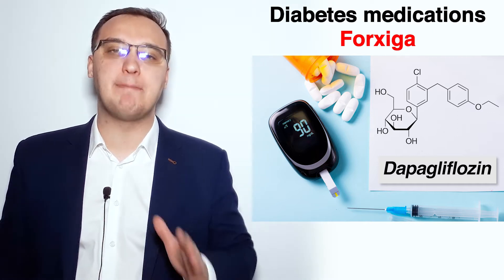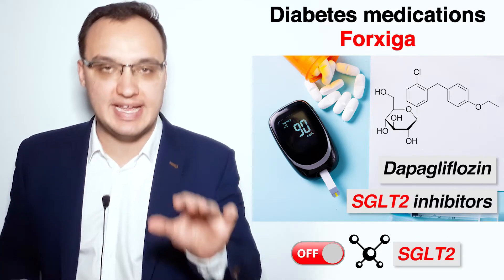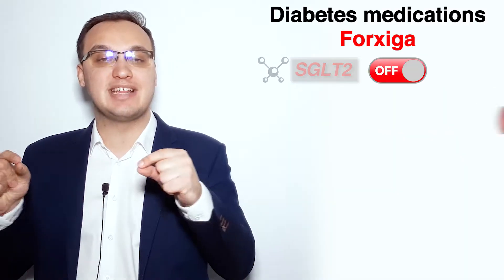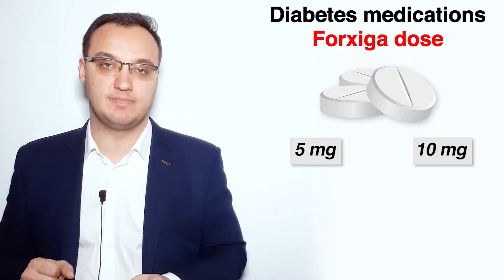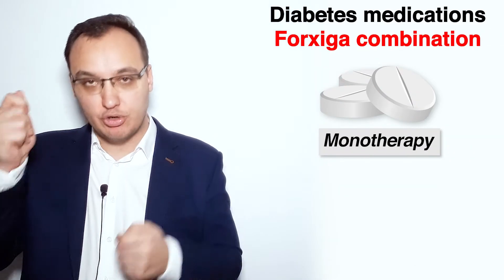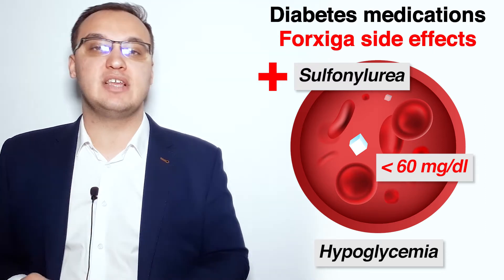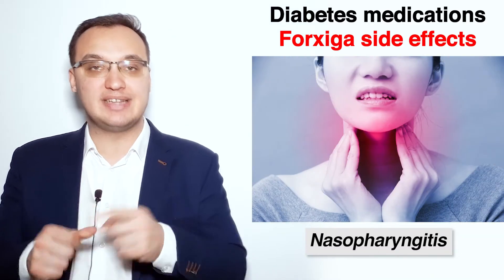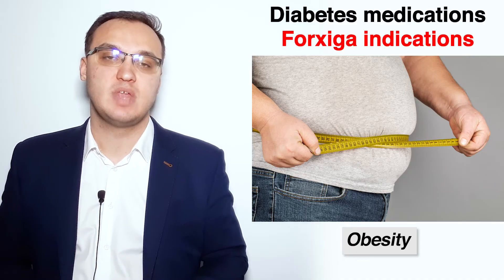Diabetes medications - SGLT2 inhibitors - Dapagliflozin (Forxiga)